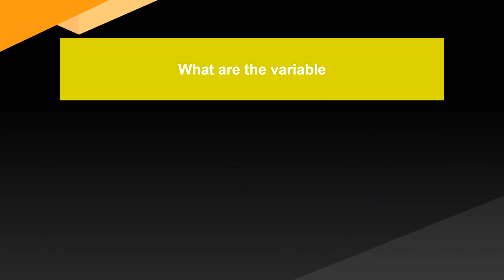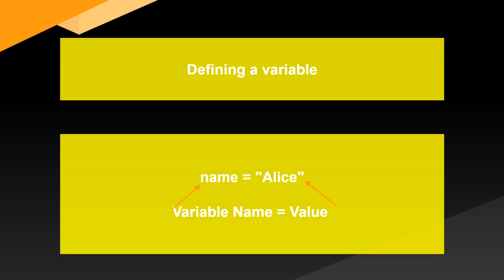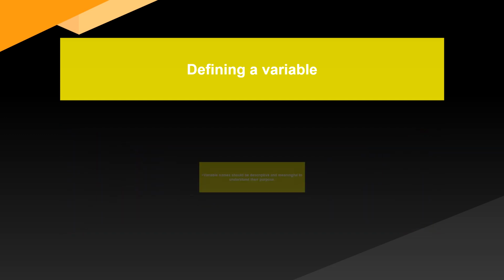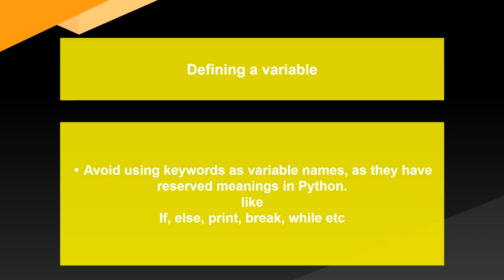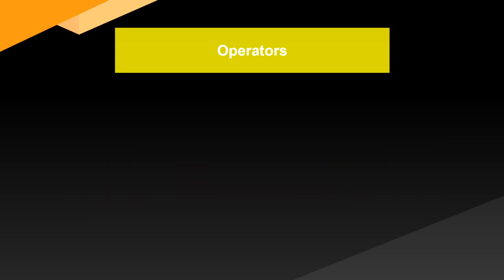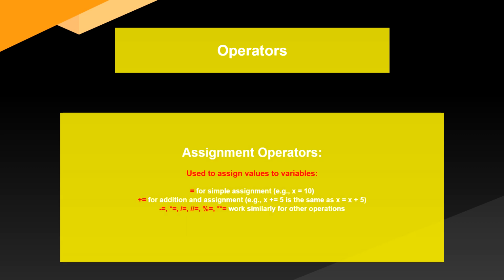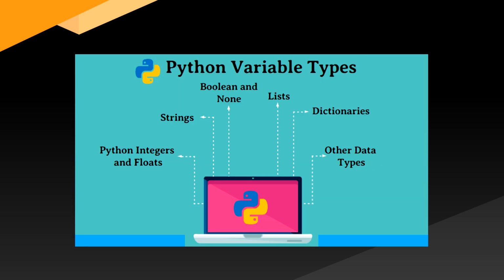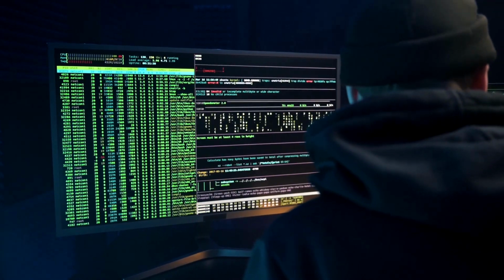python variables and constants || what is a variable || python full course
Welcome to our comprehensive guide on Python Variables and Constants! In this video, we dive deep into everything you need to know about variables and constants in Python programming. Whether you're a beginner looking to understand what a variable is or an experienced coder seeking to brush up on your knowledge, this video has you covered!

We'll cover essential topics such as:
- Understanding Python variables and expressions
- How to create and initialize variables in Python
- The difference between global and local variables
- Different data types in Python including strings, integers, booleans, and dictionaries
- Immutable vs mutable data types
- The concept of constants in Python
- Practical examples of using variables in print statements
- An overview of Python's latest version and its features

By the end of this video, you’ll have a solid understanding of Python variable scope, data types, and how to effectively use variables in your programming projects. Perfect for beginners and intermediate Python enthusiasts alike!

Ready to start your Python journey?  Click play and let's dive in!